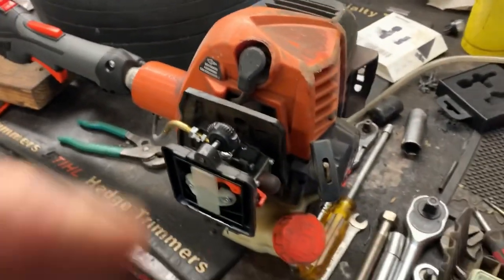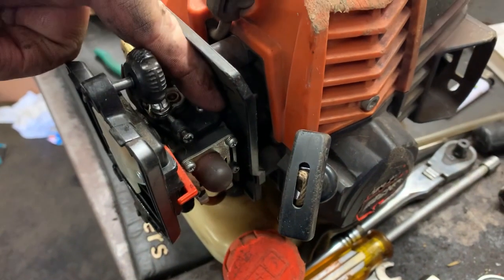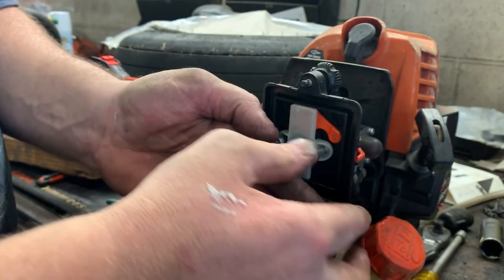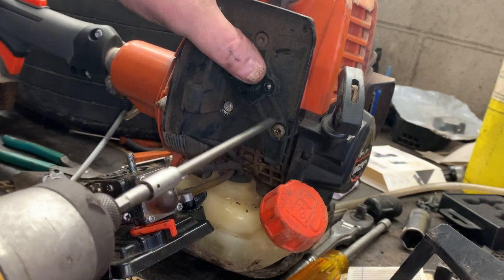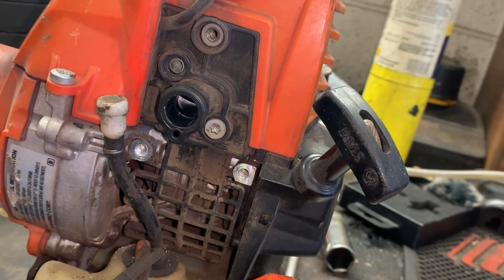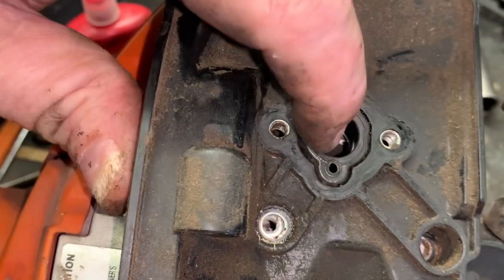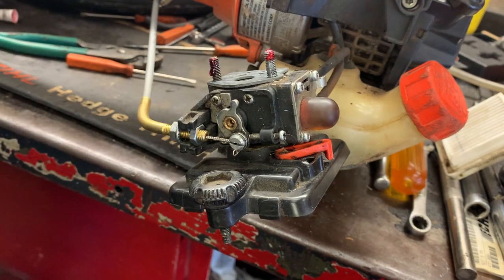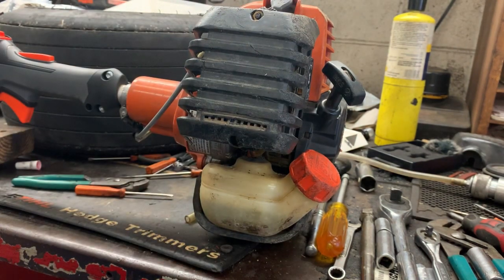FIXING COMMON ISSUES WITH THE ECHO SRM 2620 WEED SNIPPER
Today we are addressing common issues with the echo SRM 2620, we are going to be replacing the carburetor gasket as it has been compromised due to the carburetor mounting bolts have come loose, follow along and perform these repairs to the best of your ability if your trimmer is having these issues, some of the run ability issues will be no idle, No wide-open throttle and basic run ability issues Echo Stihl Briggs&Stratton Kohler SmallEngineMechanic SmallEngineRepair LawnmowerMechanic Mechanic Lawnmower LawnmowerRepair 2Cycle Two-stroke 4Cycle 4Stroke Donyboy73 DoubleWide6 Chickanic ￼￼